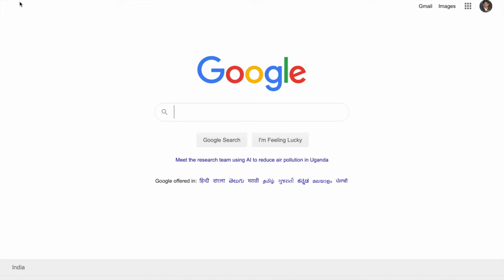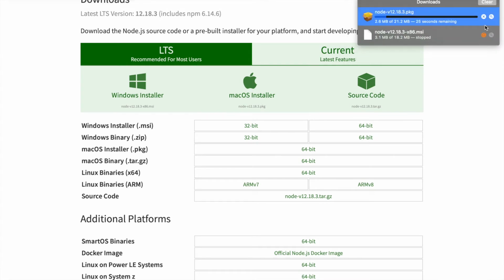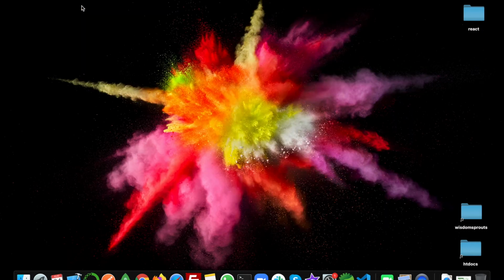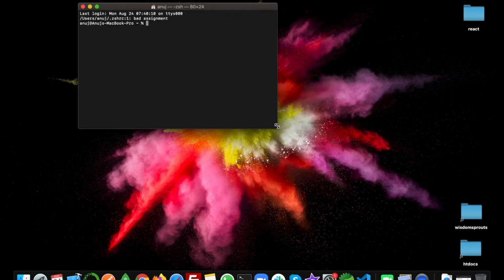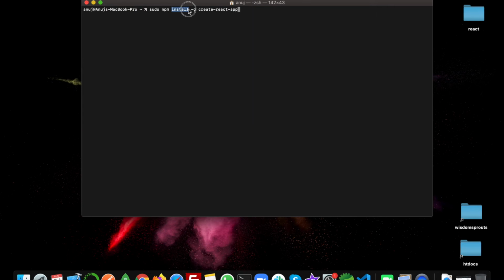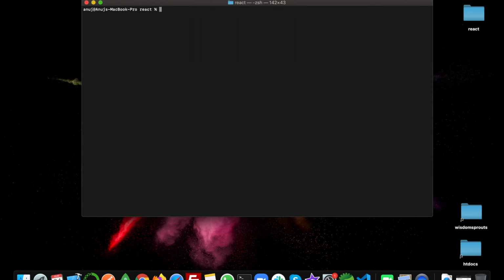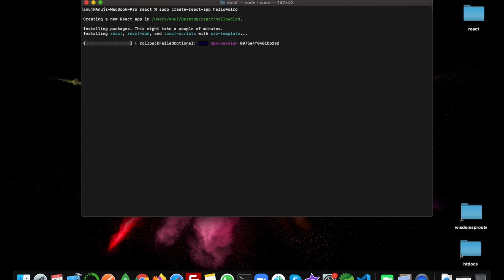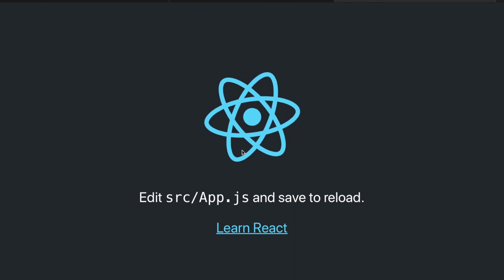How to install React JS? | Hello World Program in React JS | React JS Tutorials in 5 Minutes #2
In this video we covered how to download and setup React JS with Node.js on mac OS.

Step 2: Check whether Node Js is install or not :
open CMD/Terminal and type following command : node --version.
Step 3:
   1)  Windows users should run following command in CMD : npm install -g create-react-app
   2) Linux and Mac users will run following command in CMD : sudo  npm install -g create-react-app
Step 4: Create React application using following command : create-react-app helloworld
Step 5: To run program use this Command : npm start